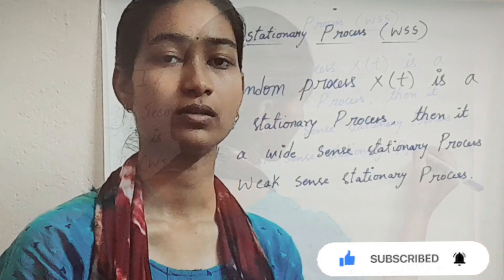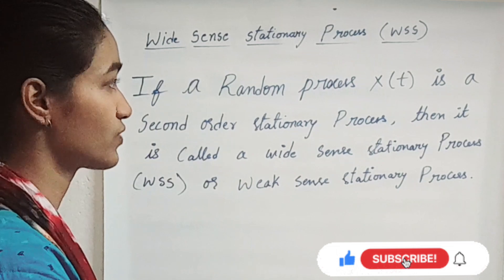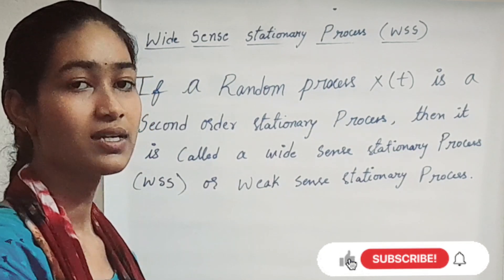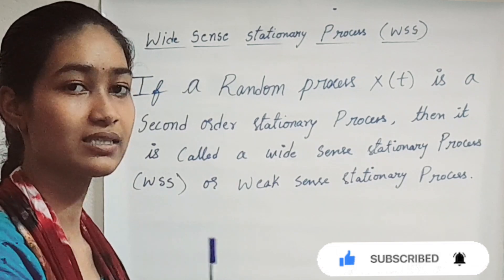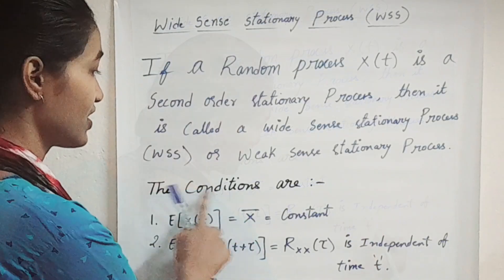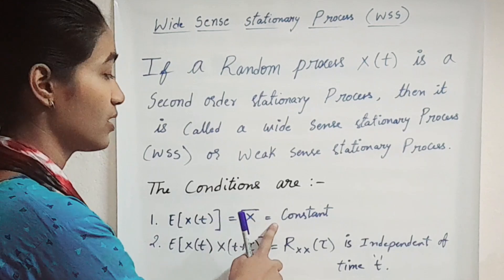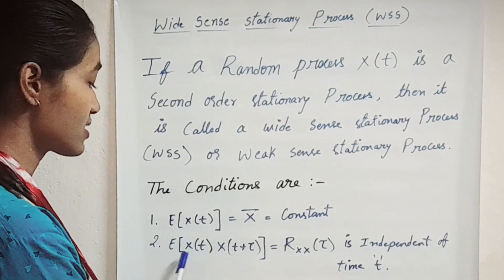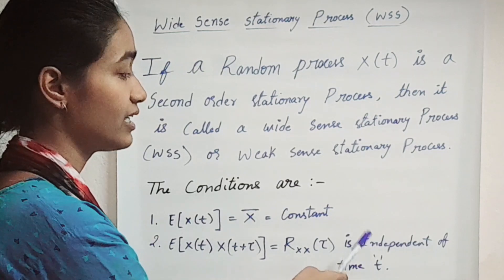Ptsp || topic : Wide sense stationary process || maths b.tech yt video